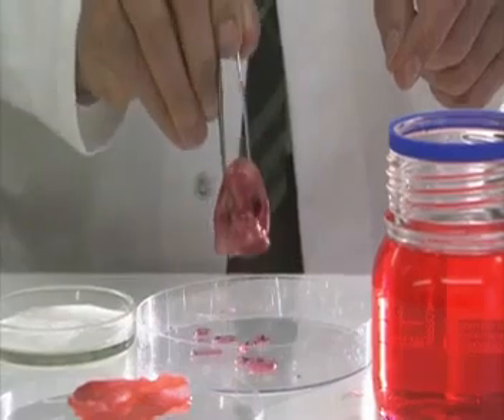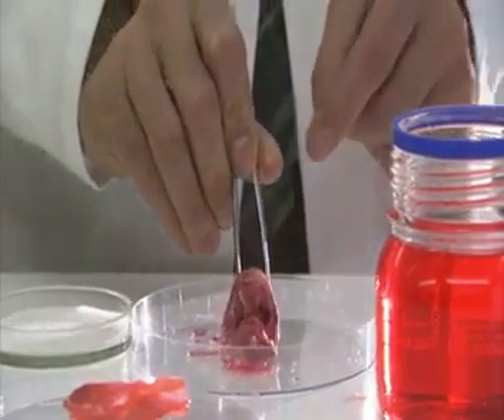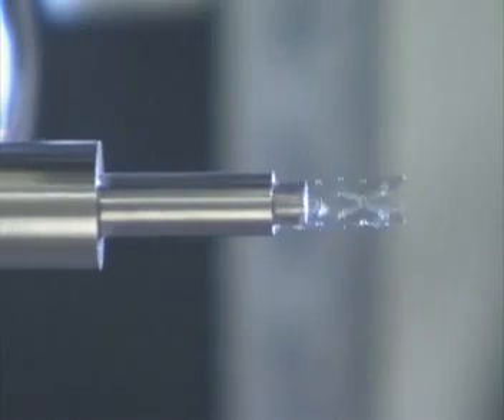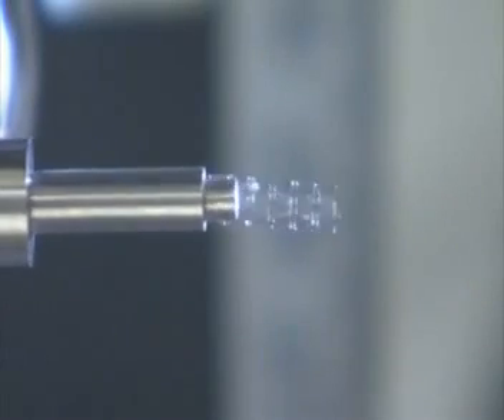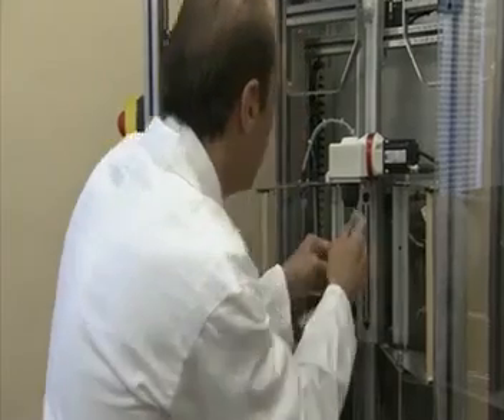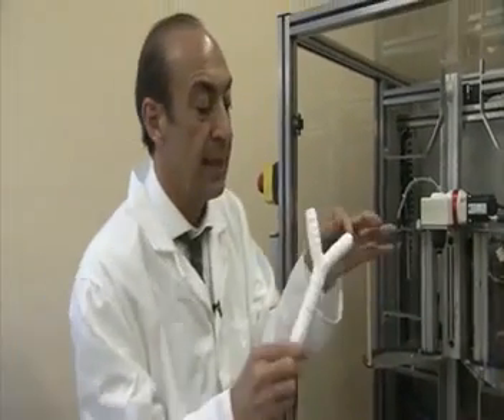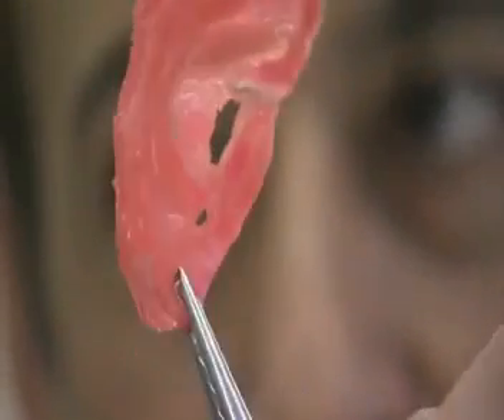Professor Alexander Seifalian explains stem cell technique"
Professor Alexander Seifalian explains stem cell technique"Professor Alexander Seifalian explains stem cell technique"However, last year, eight years after the stem cell ...
Professor Alexander Seifalian explains the stem cell technProfessor Alexander Seifalian explains the stem ceNose-like: A 3cm growth formed from nasal tissue, bone and nerve branches was discovered
A woman has developed a nose-like growth eight years after a stem cell treatment to cure her paralysis failed.
At the Hospital de Egas Moniz in Lisbon, Portugal, the unnamed woman, a U.S. citizen, had tissue from her nose implanted in her spine.
Doctors hoped the cells would develop into neural cells and help repair the nerve damage to the woman's spine.
But the treatment failed.
However, last year, eight years after the stem cell operation, the woman, then 28, complained of increasing pain in the area.
Doctors discovered a three-centimetre-long growth, which was found to be mainly nasal tissue, as well as bits of bone and nerve branches that had not connected with the spinal nerves.
Neurosurgeon, Brian Dlouhy from the University of Iowa Hospitals and Clinics in Iowa City, who removed the growth, said it was benign, but was secreting a 'thick copious mucus-like material', which was probably why it was painfully on her spine.
Jean Peduzzi-Nelson, a stem cell researcher at Wayne State University in Detroit, Michigan, who advised the team who conducted the surgical technique --  which had been tested on rodents -- said that most of the recipients of the nasal tissue who received the right kind of rehabilitation after their surgery experienced improvement.

She told the New Scientist: 'I am saddened to learn of this adverse event, however, the incidence of this problem is less than one per cent.
'Many patients receiving this treatment have had remarkable recovery.'ll technique.
Stem cell patient ACCIDENTALLY grows a NOSE on her back - However, last year, eight years after the stem cell operation, the In 2010, the Lisbon researchers published their results using this method on 20 people paralysed at various locations in their spine.
Eleven experienced some recovery of movement or sensation; one person's paralysis got worse, one developed meningitis and four others experienced minor adverse events.
Stem cells -- or 'master cells' - are capable of turning into other cell types, so are widely seen as a repair kit for the body.
While often championed as the future of medicine, stem cells' ability to metamorphasise and increase carries an inherent danger, namely that when when implanted into a person they could turn into dangerous cancer cells.

Boy has a nose growing on his head ready for transplantwoman, then 28, ... Professor Alexander Seifalian explains stem cell technique ...n September last year a Chinese man had a new nose, which grown on his forehead, transplanted.
The man, who has only been named as Xiaolian, had the treatment to create a replacement for his original nose which was infected and deformed.
The procedure was carried out at a hospital in Fuzhou, Fujian province.
New Illuminati - Scientists make custom-made body parts .Stem cells were taken from the patient's fat and grown in the lab for two weeks ... Professor Alexander ...A medical professor in England has developed a new nano-plastic ... CBS News correspondent Mark Phillips ...Body parts manufacturing: Future may be now"The technique raises the prospect of transplants for patients whose organs are ... March 2010: Ciaran Finn-Lynch is the first child to receive stem cell organ ... He explained, "We told the cells to differentiate and transform naturally into the layers ... was made at University College London, by Professor Alexander Seifalian.
Stem cell researcher Dr Haruko Obokata on breakthrough